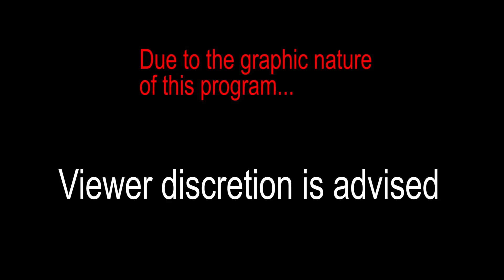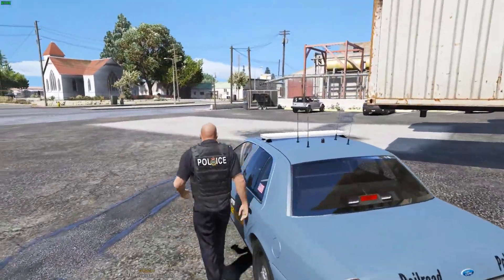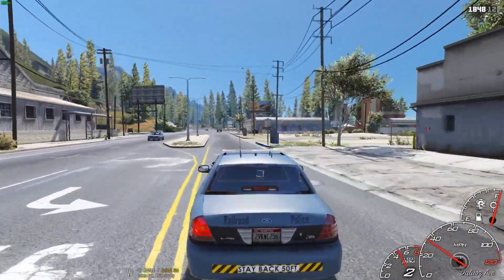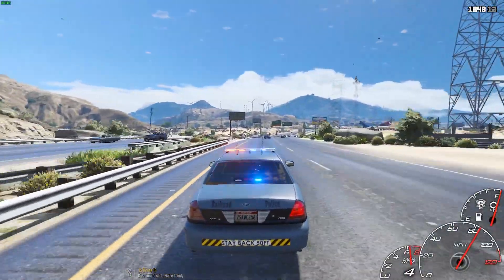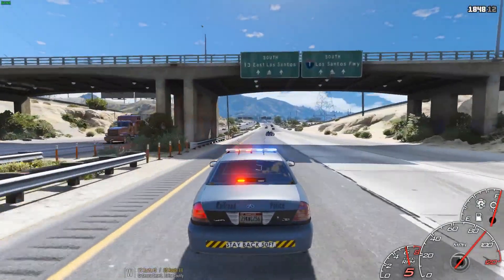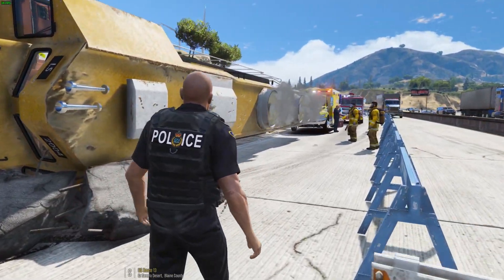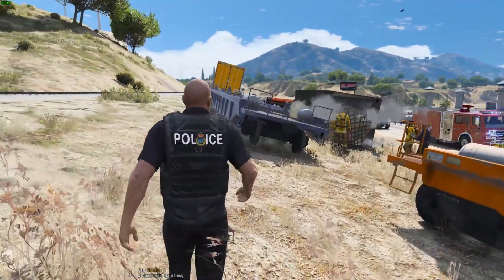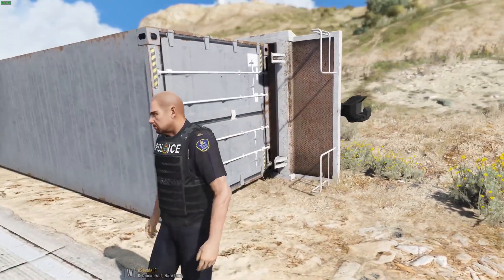GTA 5: LSPDFR #195 - Go Rail Police Responds To Train Derailment (One Call)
The Los Santos Police Department First Responder (LSPDFR) is a modification for Grand Theft Auto V which simulates real-life police work such as conducting traffic stops, investigating crimes, and dealing with the crazies of Los Santos, and Blaine County. This video is not affilated with any real life police agencies. Real life departments may be showcased in episodes. This is only for the PC version of GTA V.

▼▼Add Me▼▼
✔️Xbox One: Actionhunter206
✔️ Playstation: Actionhunter2069
✔️Steam: yoadrian